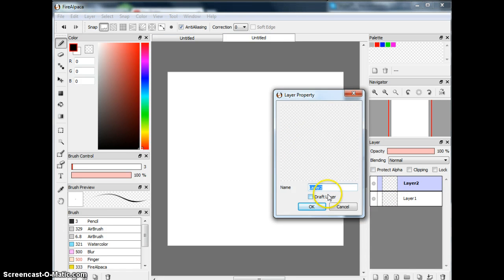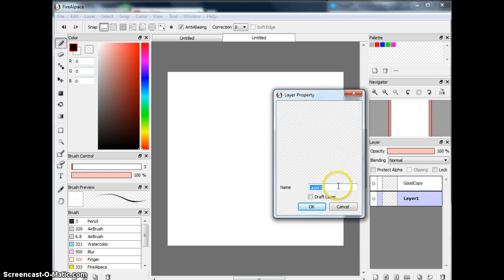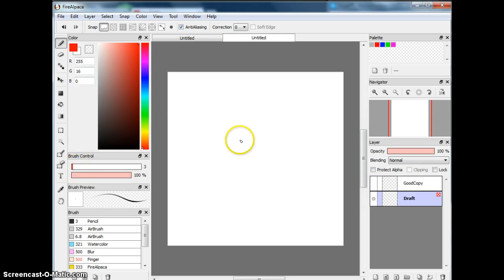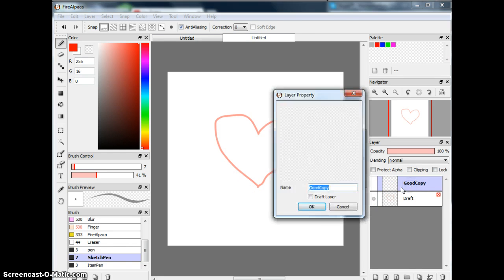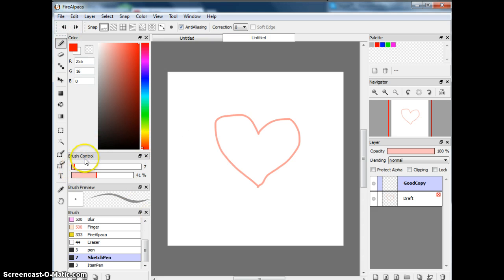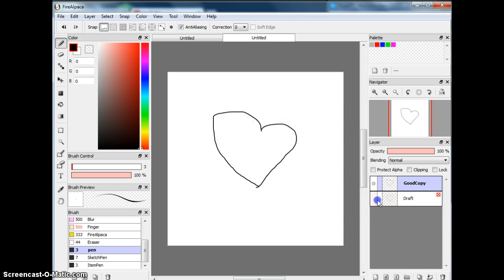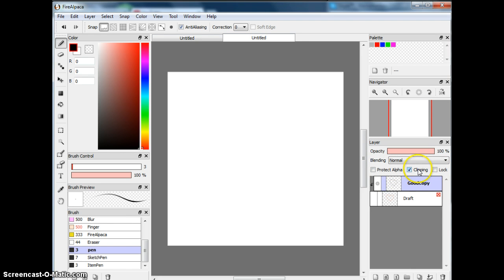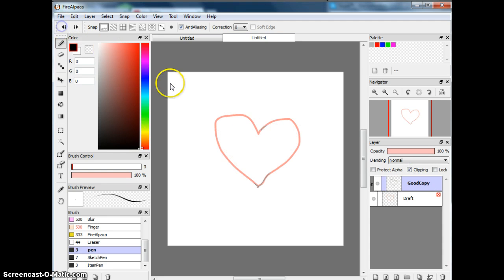Tutorial | FireAlpaca | Working with Layers